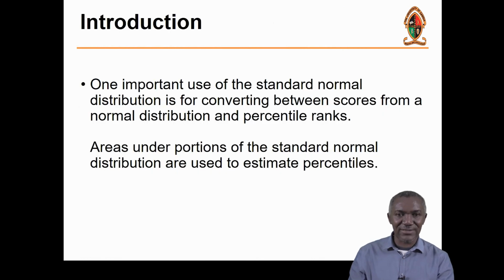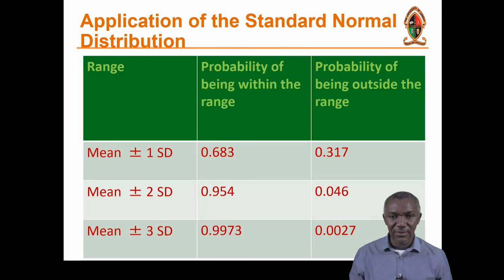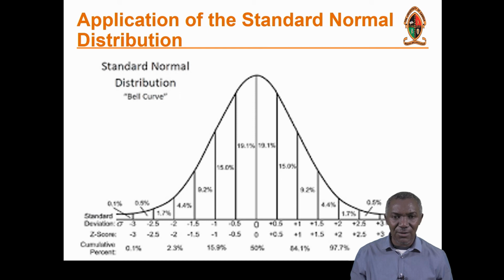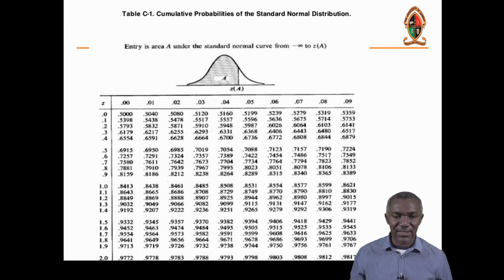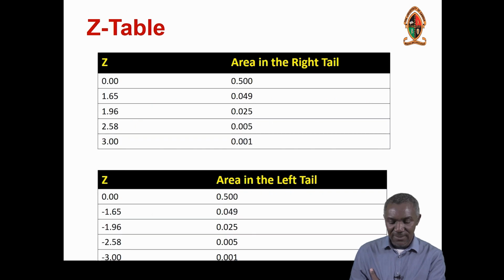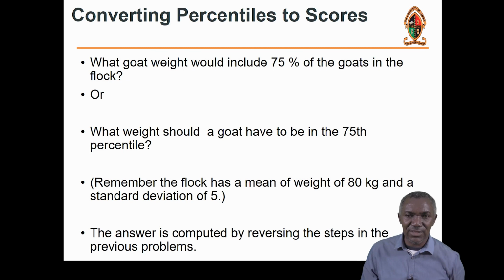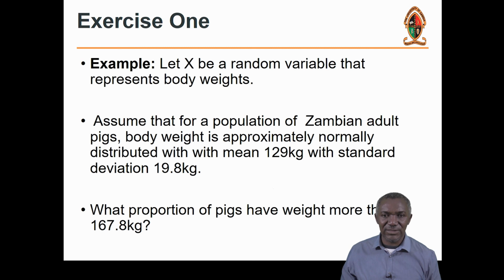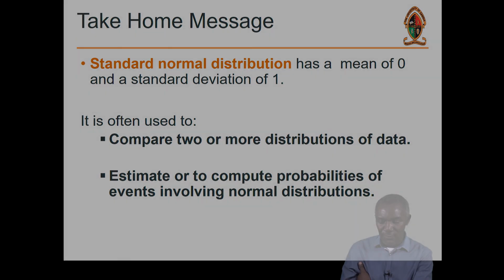The Standard Normal Curve Part II VIDEO